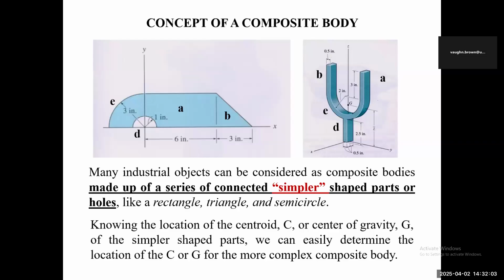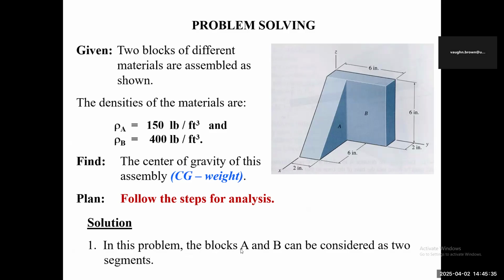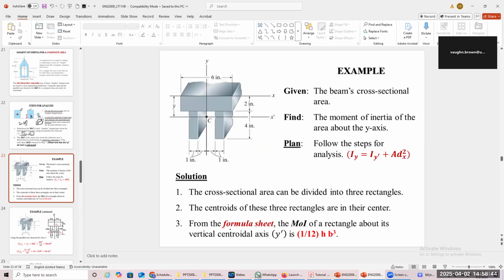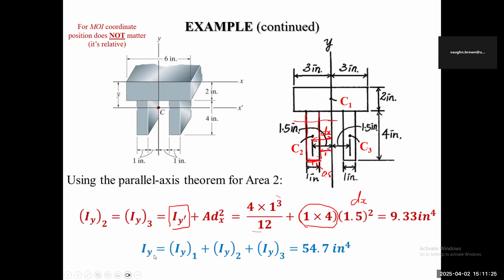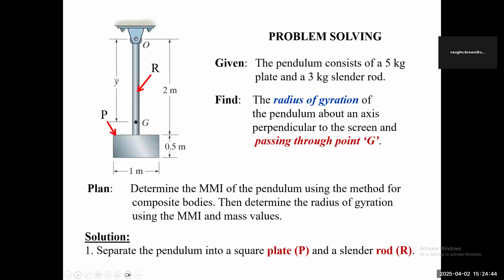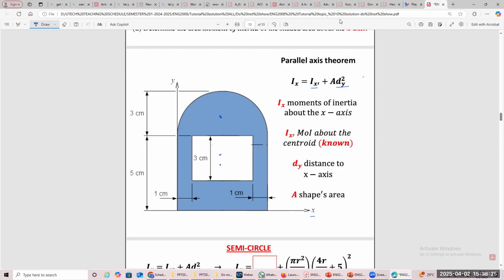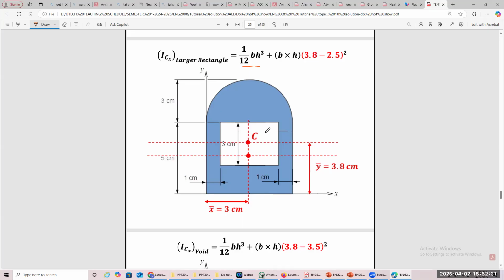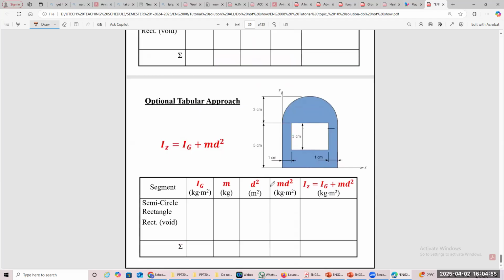Centroid Tutorial -Wednesday Grp2025-sem2-Eng2008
Wednesday Grp